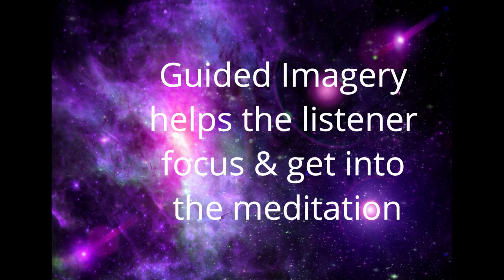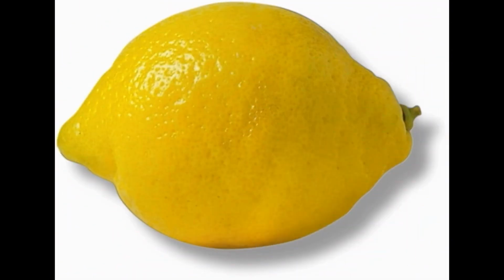How to do Guided Imagery when Teaching Teen Meditation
This video lesson is included in ShambalaKids TEEN MEDITATION TRAINING program. I hope you find it valuable!